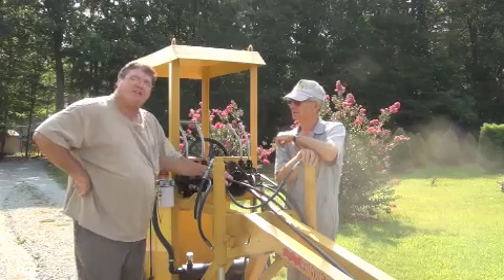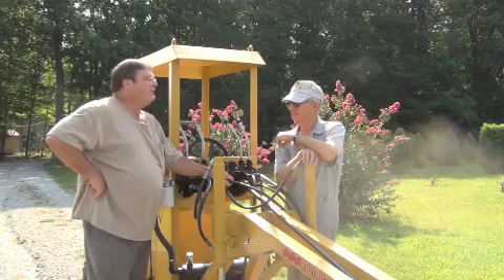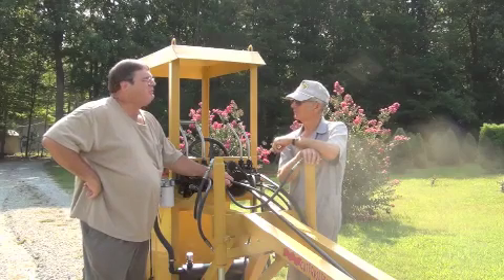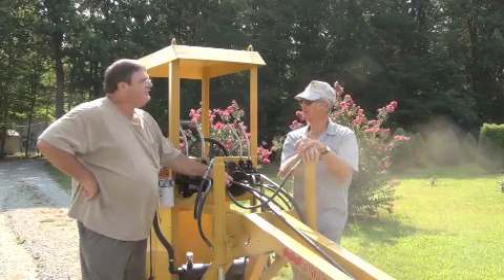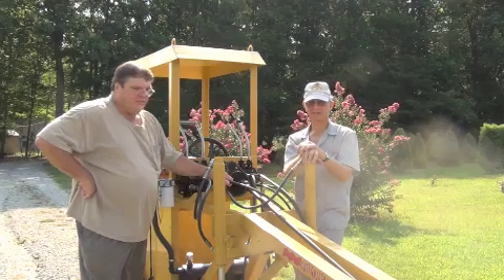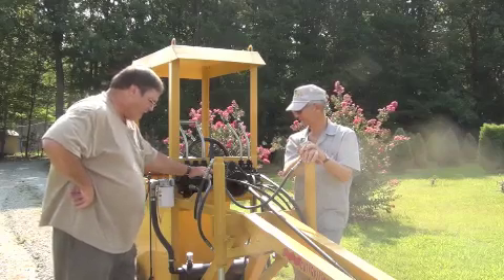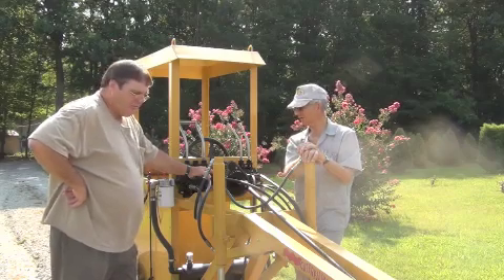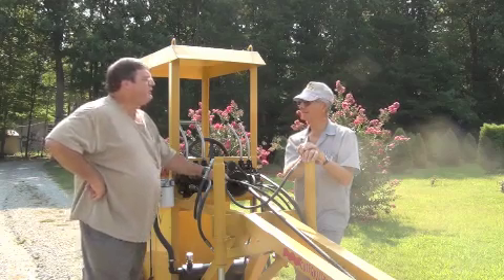Gravely Powered Motor Grader Tractor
Caterpillar Grader powered by Gravely Tractor
    Mike dreamed this project and being a serious gravely collector and a caterpillar collector, he came up with a caterpillar grader scaled down model and used a gravely walk behind tractor for power.  The frame was made from scrape iron that he had laying around.  Hydraulics came from a junked car hauler.  Mike, being a Machinist, made all the parts needed for the project. (shortening hydraulic cylinders, blade mount, dual wheel spacers, handlers for controls, and lots more.) The new tires were the biggest expense.  What a project he has come up with.  It is definitely one of a kind.  Hope you enjoy. Please drop us a comment.  We will appreciate it.
bigdonnie336